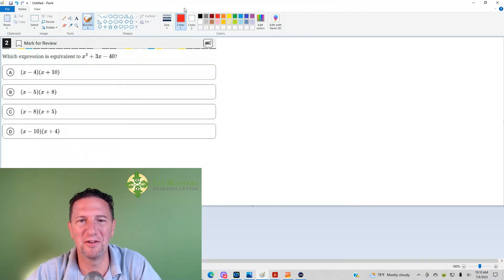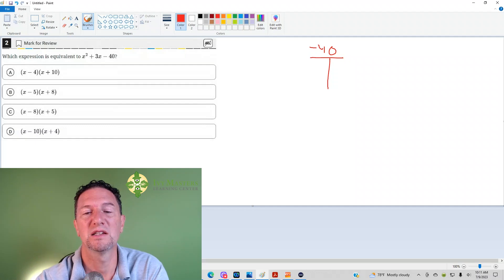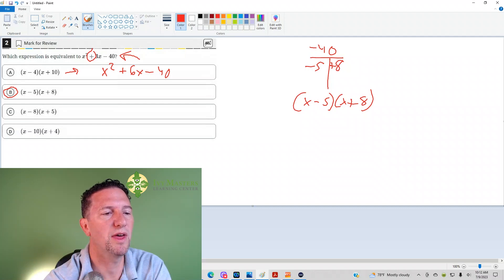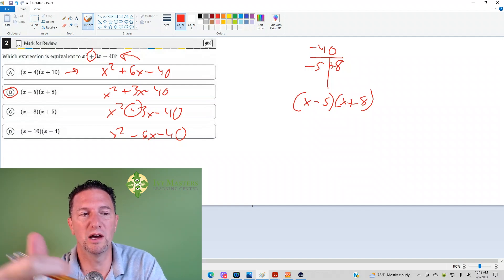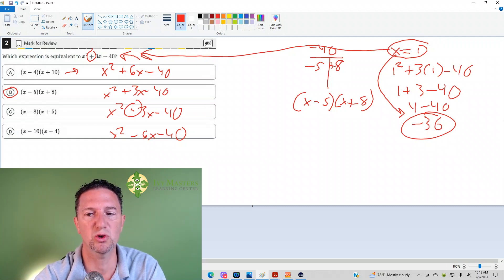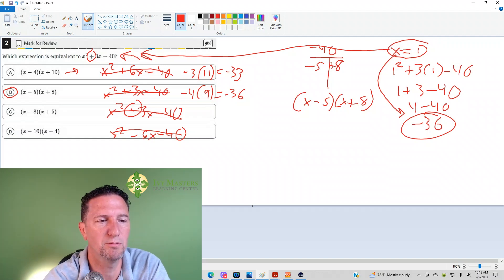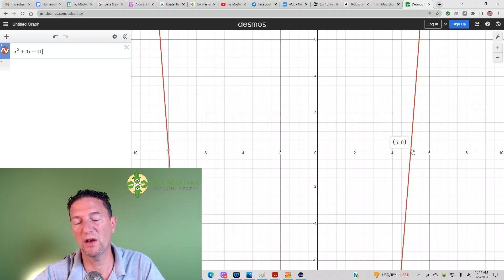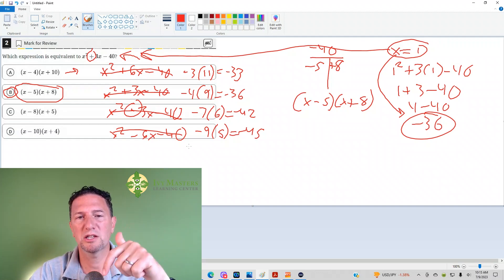Digital SAT math practice test 1, module 1, number 2 || Ivy Masters Learning Center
4 ways to factor this quadratic expression

pick numbers, picking numbers, Desmos calculator, use answers, using answer choices, factoring quadratics, Bluebook app, Blue Book app

Which expression is equivalent to x^2 + 3x - 40?

(A) (x - 4)(x + 10)
(B) (x - 5)(x + 8)
(D) (x - 10)(x + 4)

new SAT

Looking to ace your SAT Math section? Join Ivy Masters Learning Center for a detailed walkthrough of SAT Math Practice Test #2. This digital practice test covers module 1, number 2, providing essential preparation for the Math section of the SAT exam. Don't miss out on this valuable resource to boost your scores!